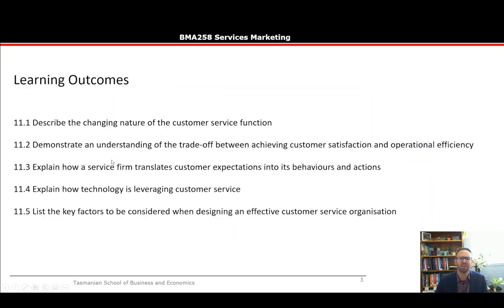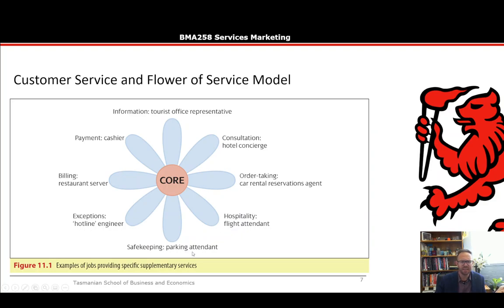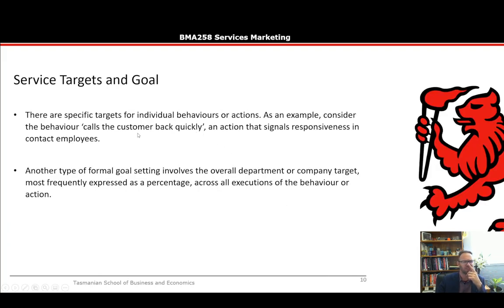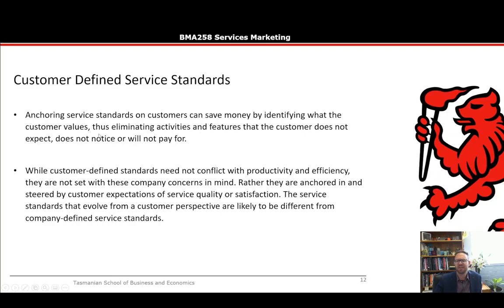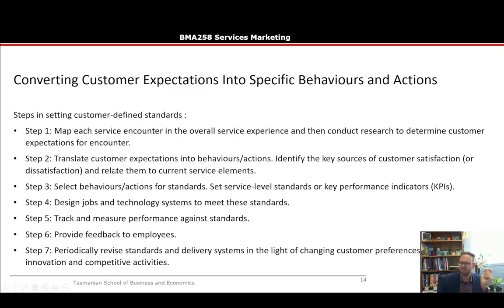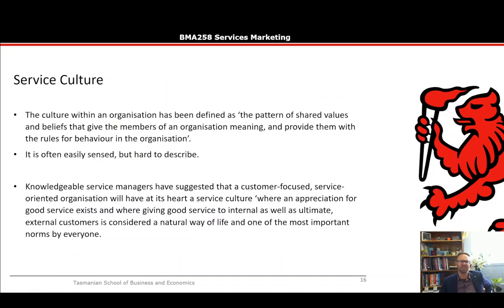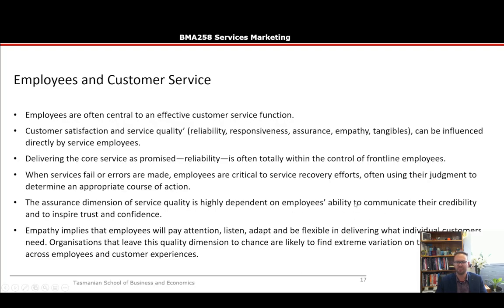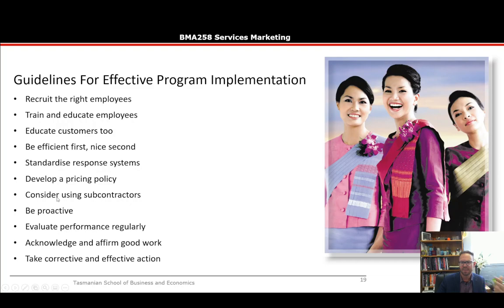Services Marketing Lecture 11.1